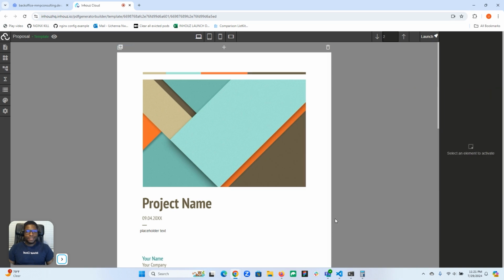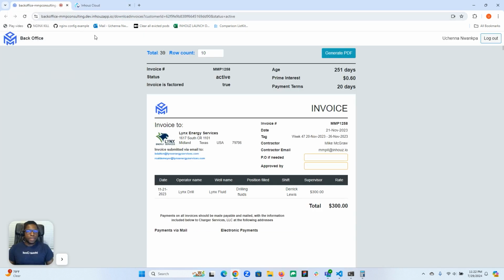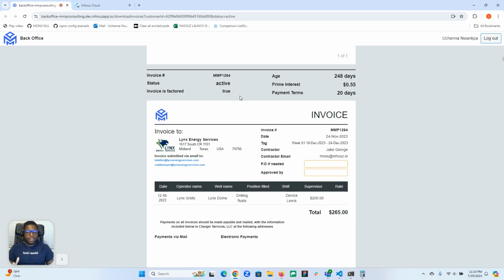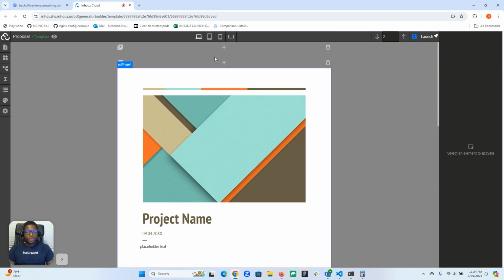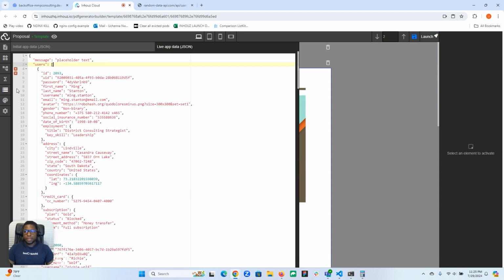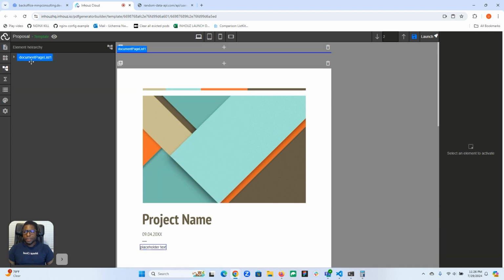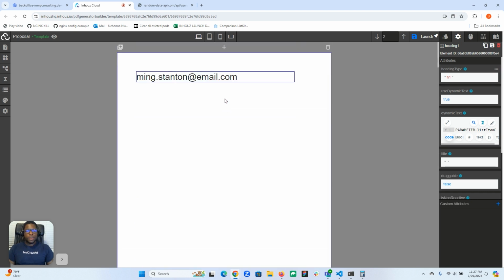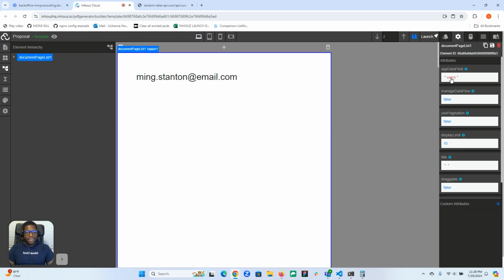Document Page List | Inhouz Cloud Tutorial (PDF Generator)